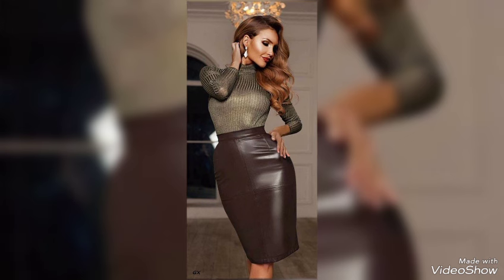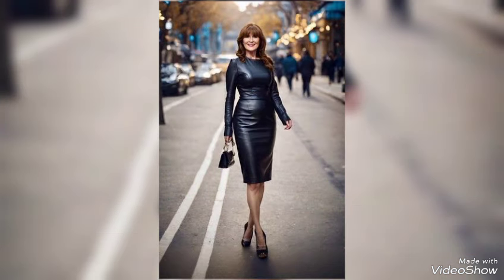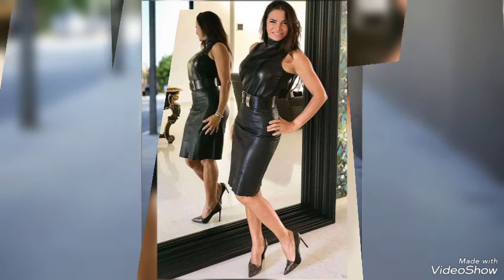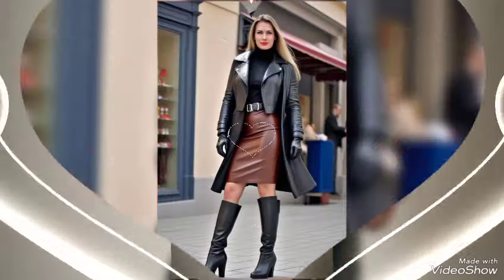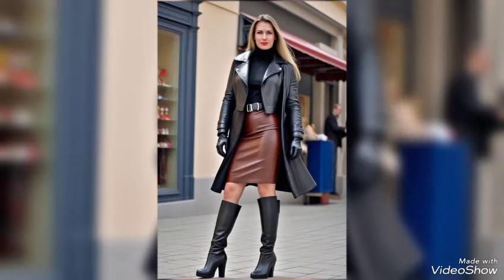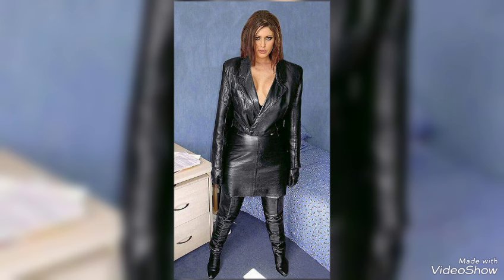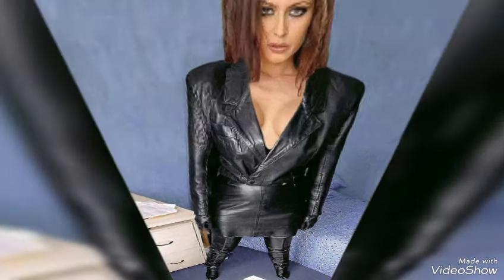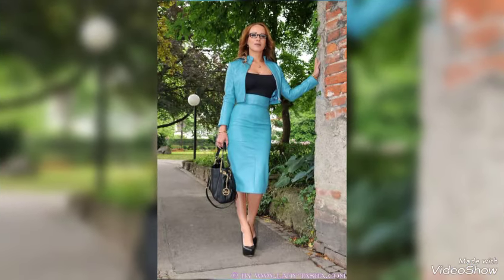Trendiest Natural Older Women Over 50/with elegant Leather Skirt and Tops